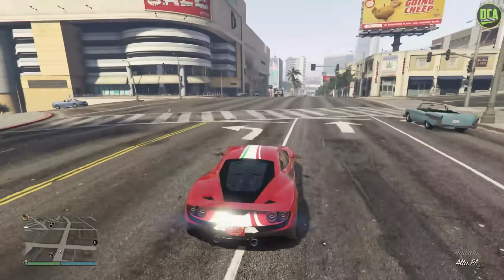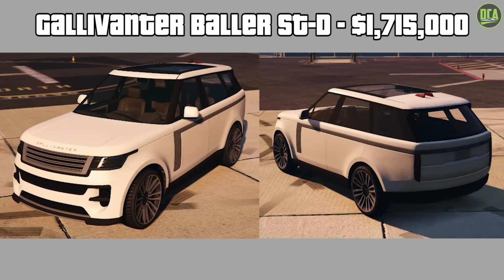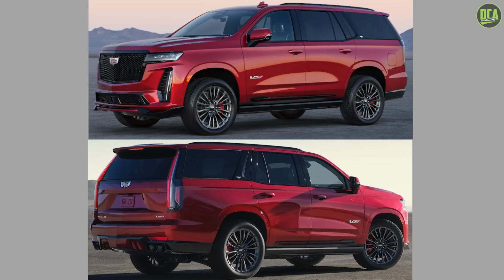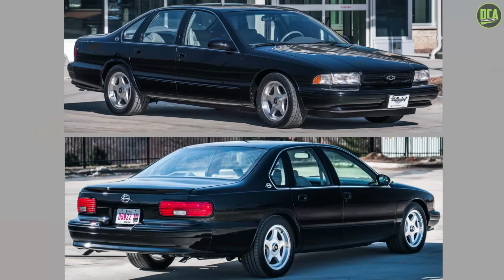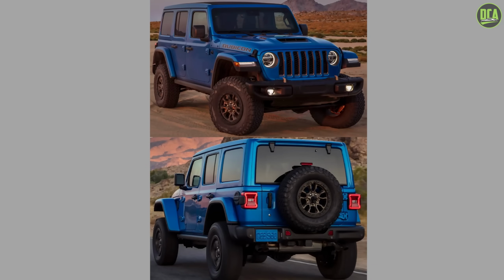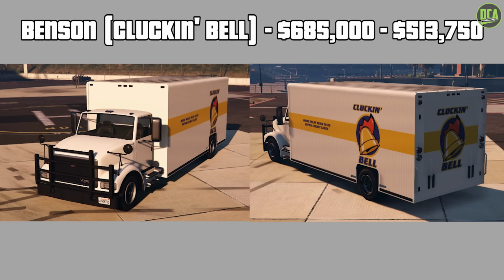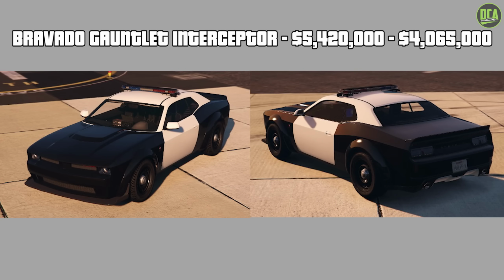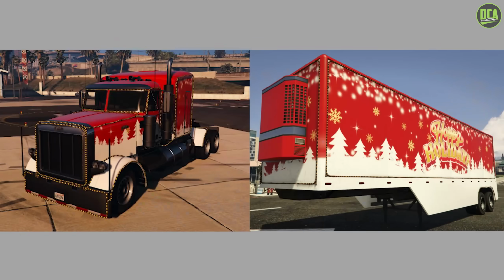GTA 5 - The Chop Shop DLC - ALL Drip Feed Cars (Prices & Real Life Counterparts)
All Drip Feed Vehicles For The Chop Shop DLC Update

- Legendary Motorsports:
1. Gallivanter Baller ST-D (SUVs)

- Southern San Andreas Super Autos:
2. Bravado Dorado (SUVs)
3. Albany Cavalcade XL (SUVs)
4. Declasse Impaler SZ (Sedans)
5. Canis Terminus (Off-Roads)

- Warstock Cache & Carry:
6. Boxville (LSDS) (Commercial)
7. Benson (Cluckin' Bell) (Commercial)
8. Bravado Gauntlet Interceptor (Emergency)

Special Thanks to my friend Stonkyy & Classique for the Unreleased Car Images & vehicle prices.